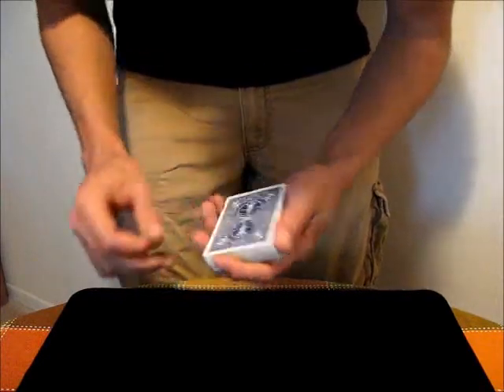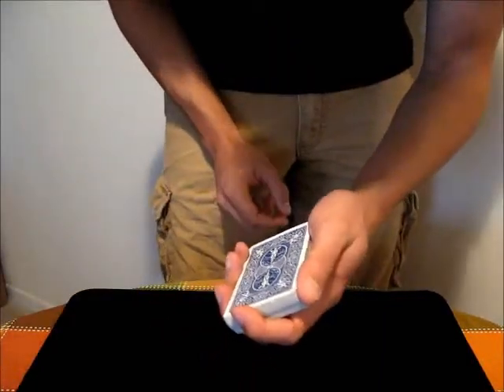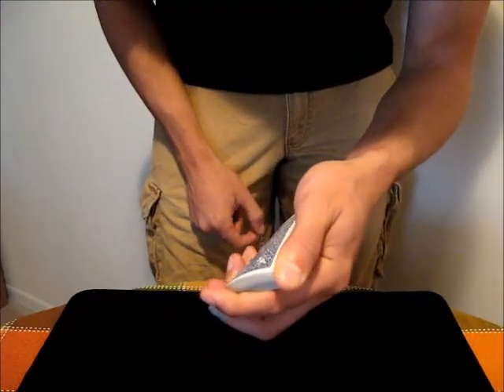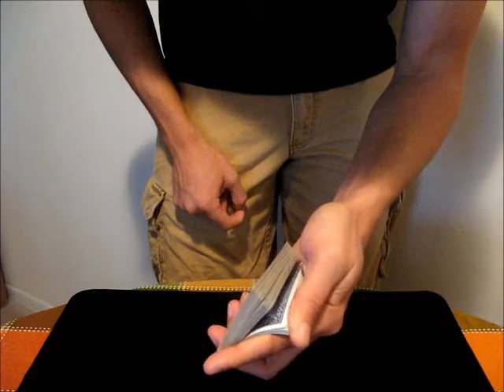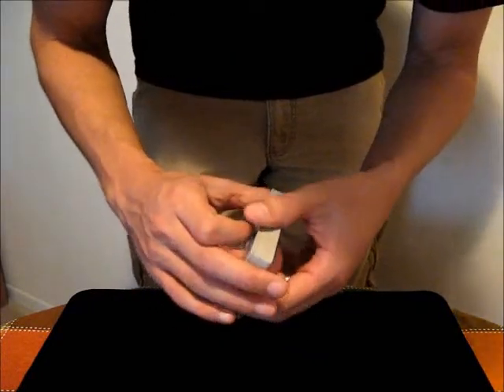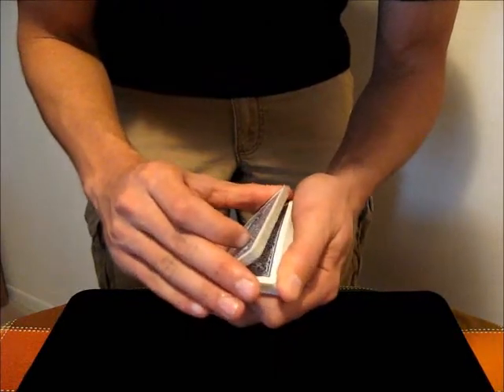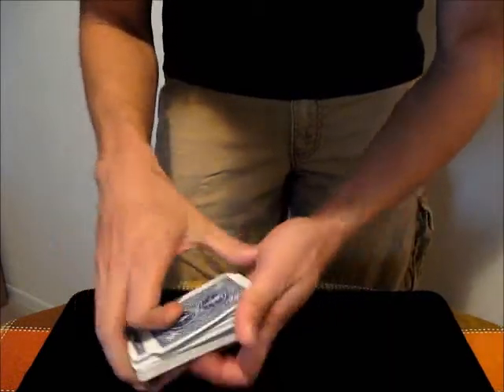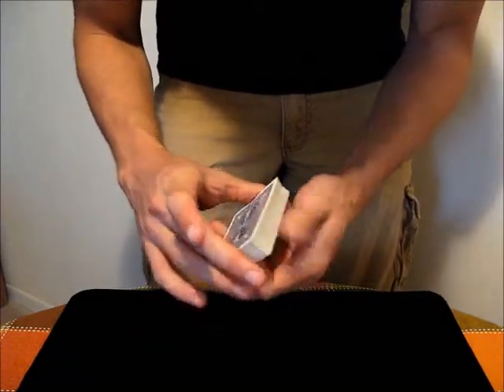Riffle Tutorial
In this video, I teach the riffle.